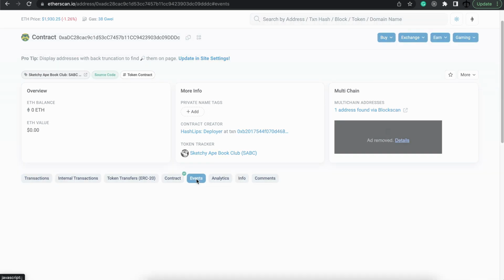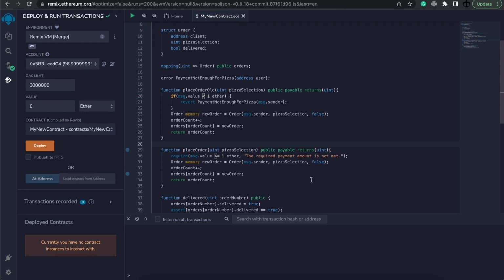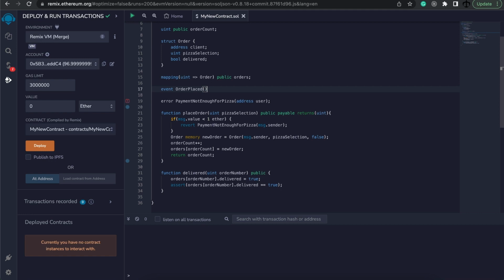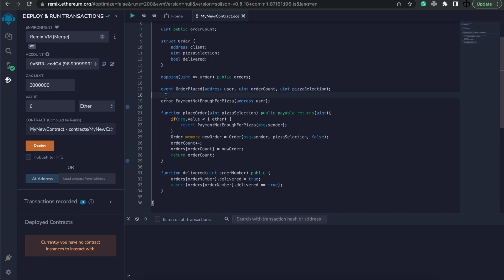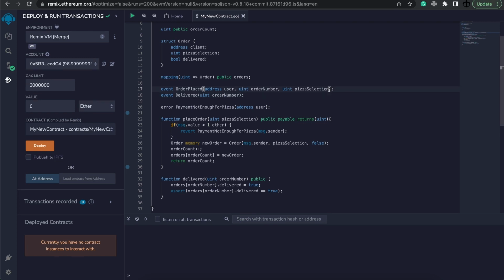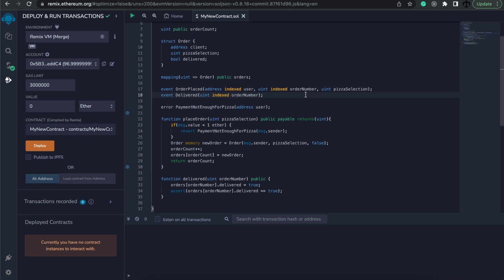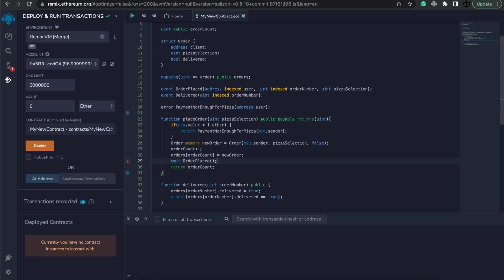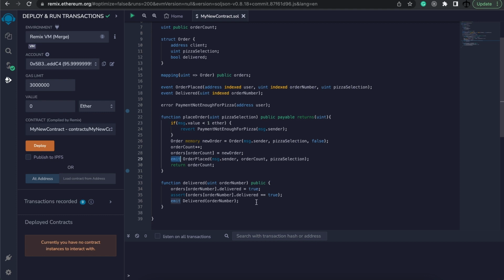Events - EVM based Blockchain Development (Ethereum) 101 part 46